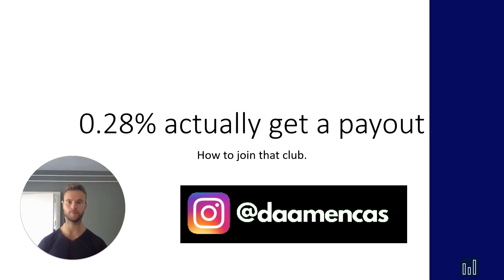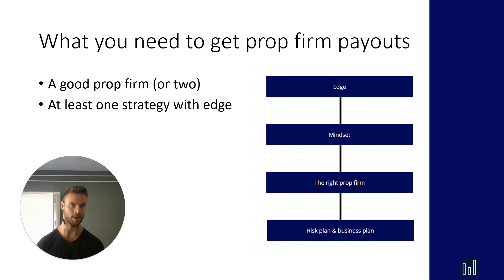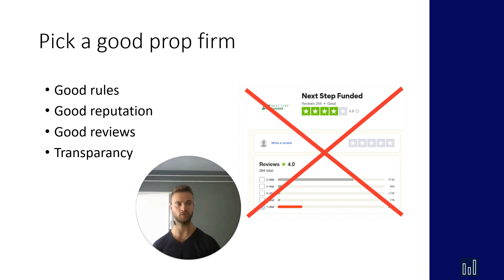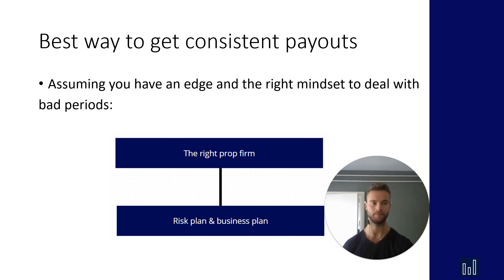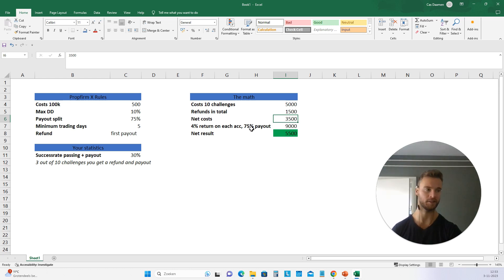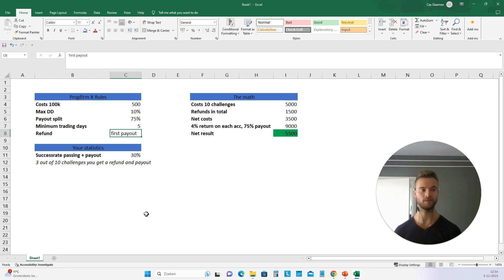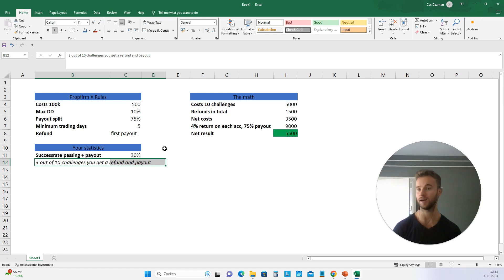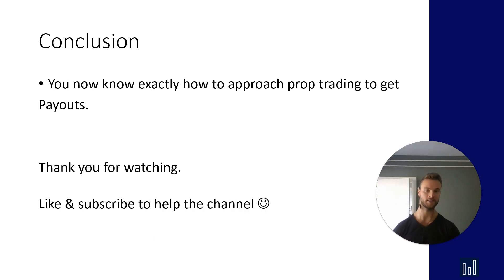WINNING Prop Firm Payout Strategy In Under 10 Minutes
📊 Trading For A Living Free Webinar

📊 Best Forex Broker (0 commission, fixed spreads, great regulation, powerful team)

TODAY: WINNING Prop Firm Payout Strategy In Under 10 Minutes

In today's video I will be sharing exactly how to get consistent prop firm payouts in under 10 minutes.

I have been using this prop firm payout strategy, with success.

It's a fact that most prop firm traders never get a payout. This video will change that.

Trade well, trade mechanical.

Cas Daamen